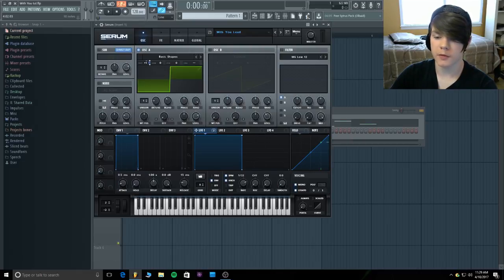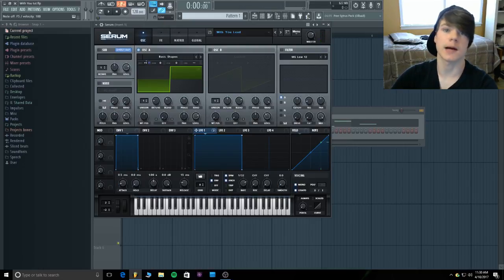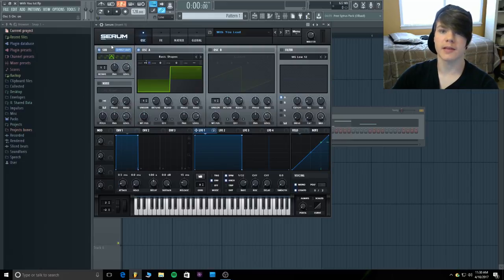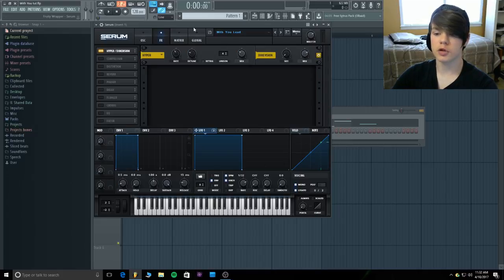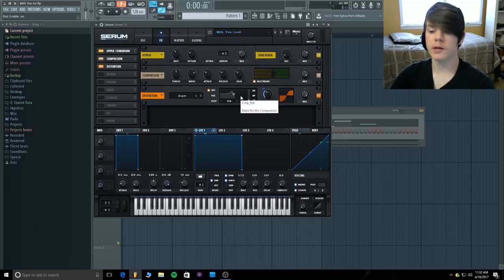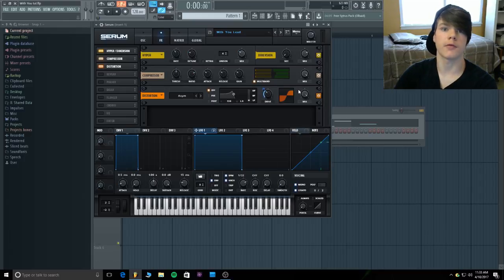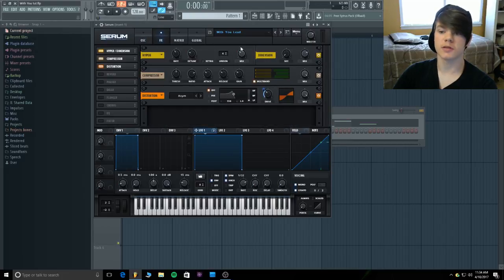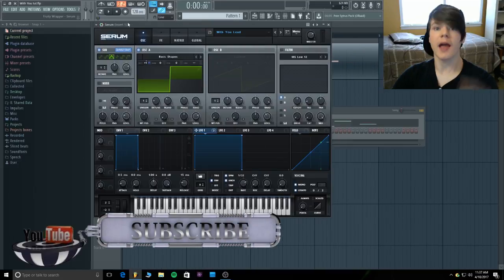Sound Design #30 Serum Virtual Riot "With You" Lead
I know this is a short tutorial, but I just wanted to briefly show how I recreated the main lead synth from the song "With You" by Virtual Riot in Serum.